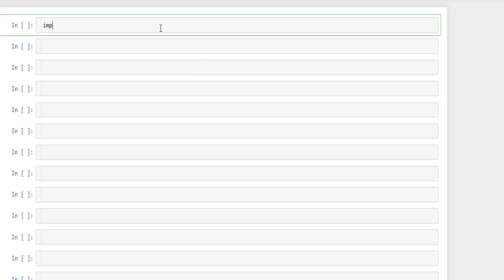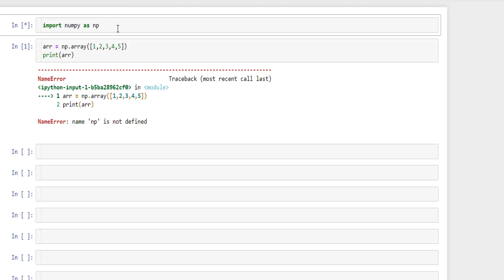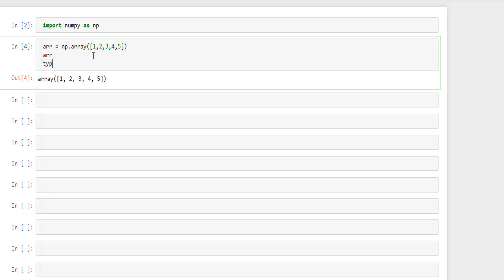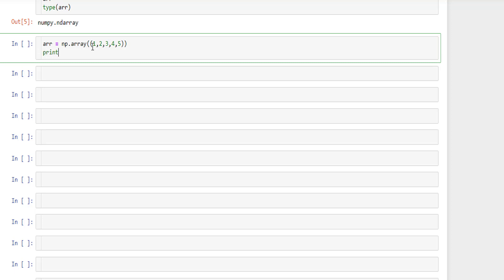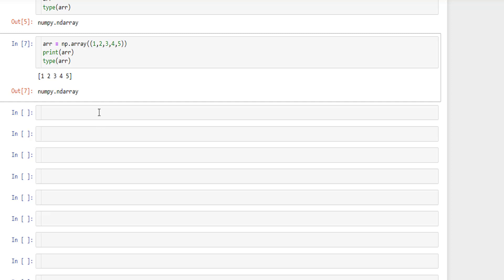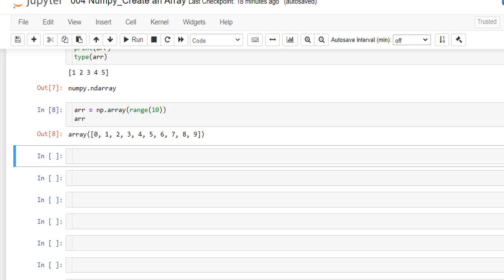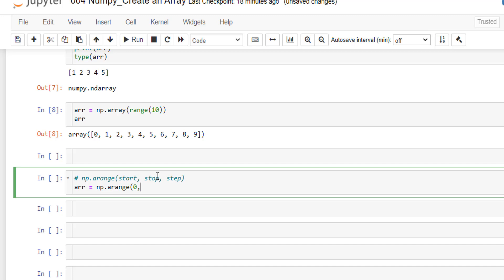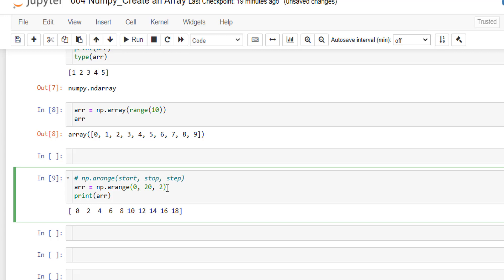NumPy Array Creation Step-by-Step Tutorial for Python Developers | Edukron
We at ⭐️ Edukron  ⭐️ deliver high quality online courses.

💻 COURSES WITH JOB ASSITANCE
💻 INTERNSHIP PROGRMAS
💻 FINAL YEAR PROJECTS
💻  AI DEVELOPMENT AND CONSULTING

Regards
Team Edukron

Unlock the power of NumPy arrays in this comprehensive tutorial. Learn how to create NumPy arrays from scratch using various methods and techniques. Follow along as we explore array creation functions, array reshaping, and manipulation. Discover the benefits of working with multi-dimensional arrays for efficient numerical computing. Whether you're a beginner or an experienced Python developer, this guide will equip you with the skills to harness the full potential of NumPy arrays
NumPy Array Creation Step-by-Step Tutorial for Python Developers
How to Create a NumPy Array Beginner's Guide to Array Manipulation
Creating NumPy Arrays Comprehensive Tutorial for Scientific Python Enthusiasts
NumPy Array Tutorial Mastering the Art of Efficient Data Storage in Python
Beginner's Guide Creating NumPy Arrays for Powerful Numerical Computing